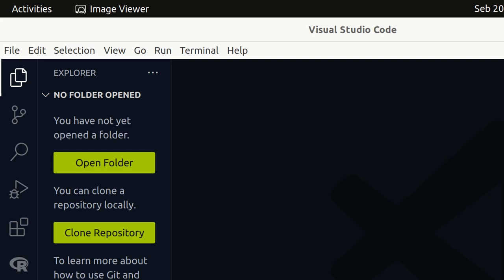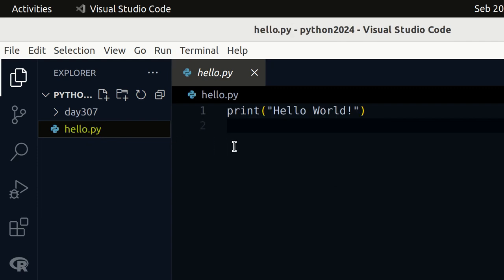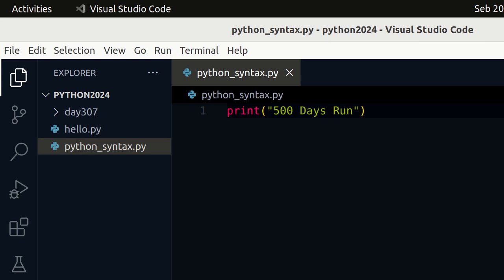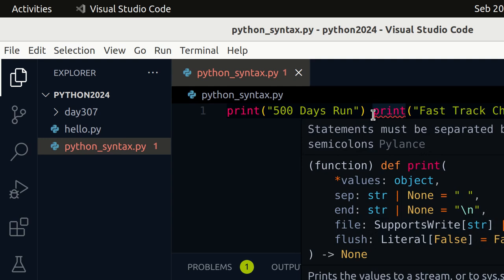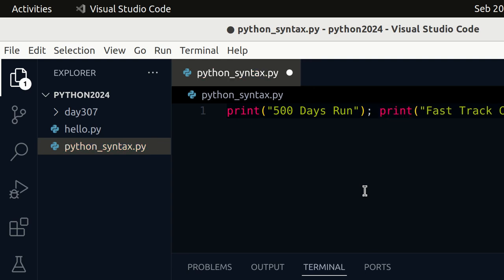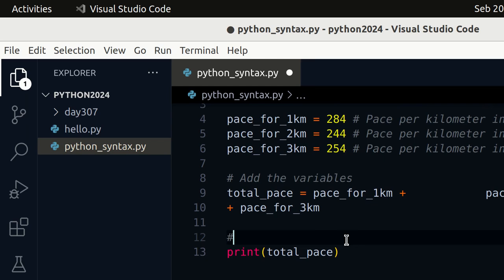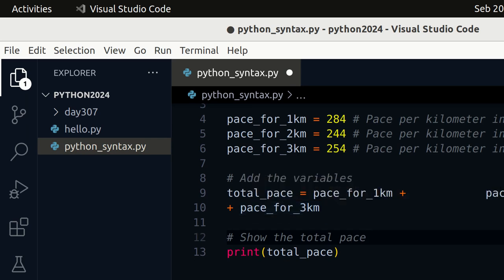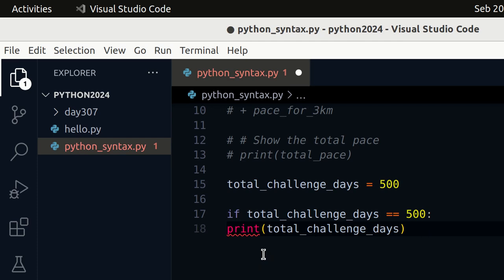Python Syntax and Indentation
Why Python?
Would you like to be able to program on different platforms like Windows, Mac, and Linux with an easy-to-read syntax similar to the English language? If so, Python is your solution. It is a high-level programming language that works across many different platforms. By the end of this lesson, you will understand the benefits of learning Python and know where it can be applied.